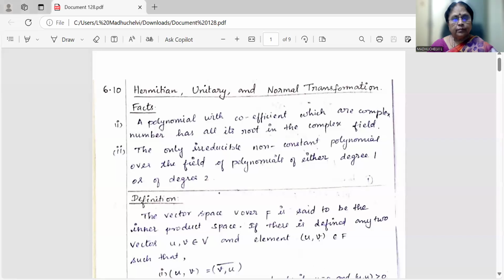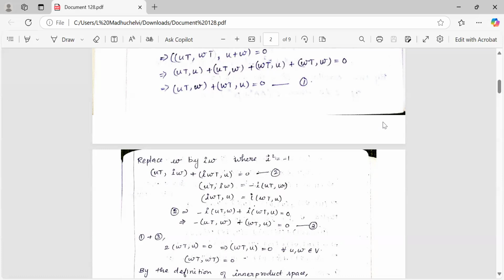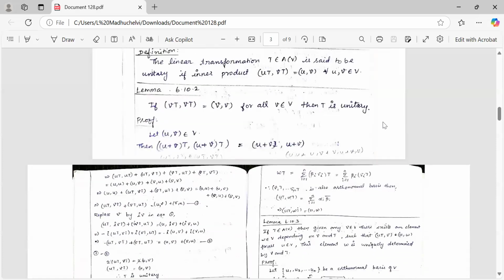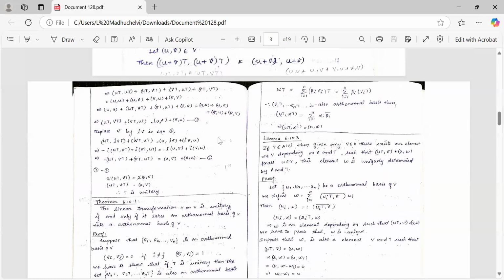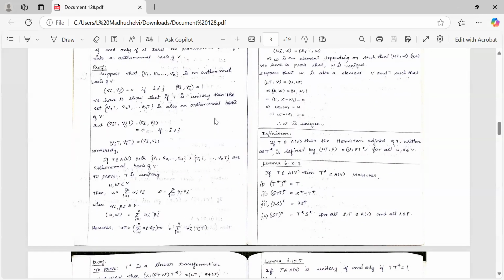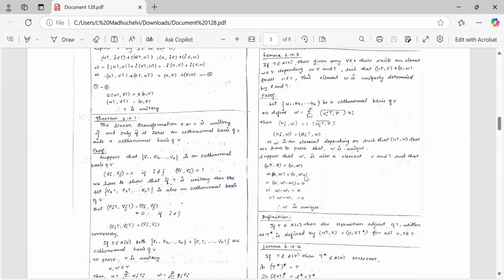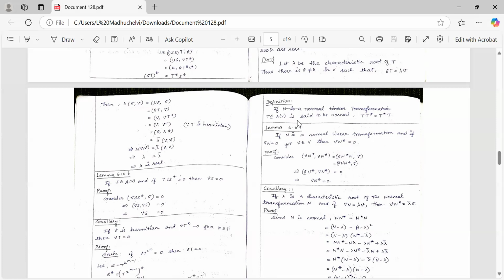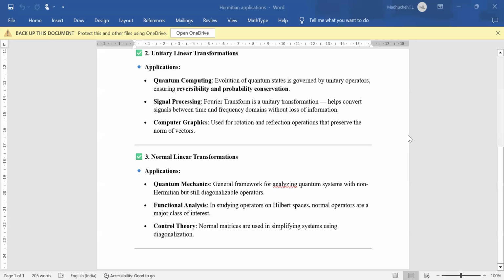Hermitian, Unitary and Normal linear transformations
In this video, we explore the intricate concepts of **Hermitian, Unitary, and Normal Linear Transformations Understand their unique properties and pivotal roles in preserving inner product spaces Hermitian, unitary, and normal linear transformations are crucial in many areas of mathematics and physics, especially in quantum mechanics, signal processing, and linear algebra.